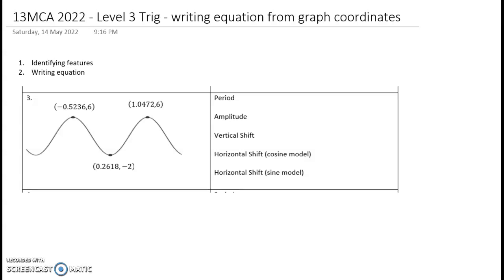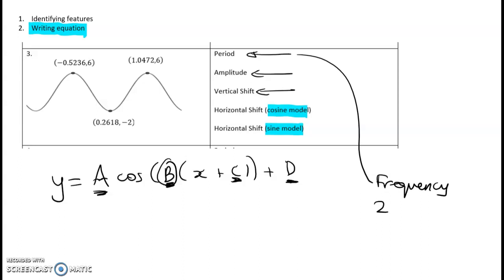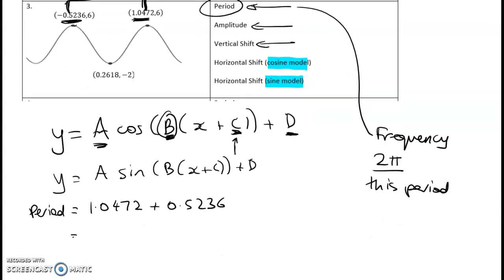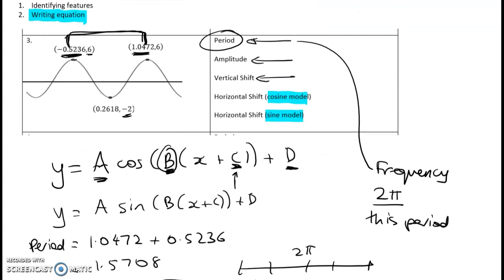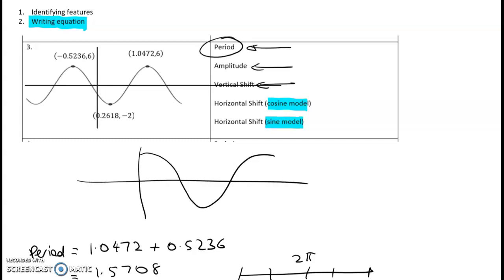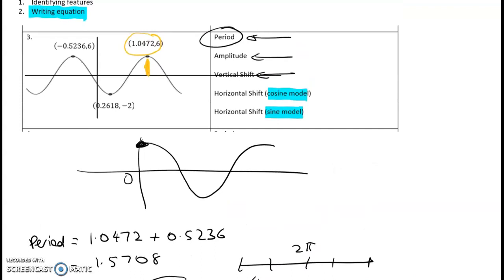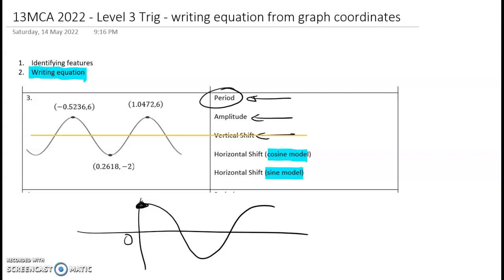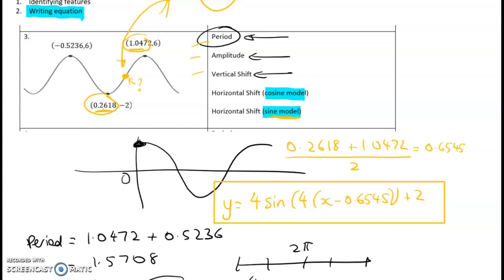13MCA For Devesh - equation from graph - horizontal shift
How to get the features from 3 points; writing equation using sine or cosine model